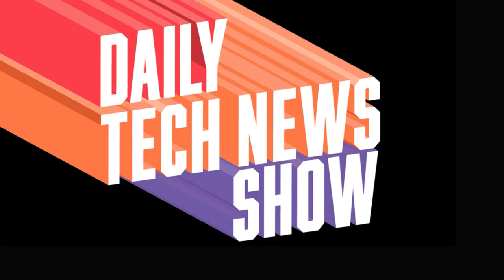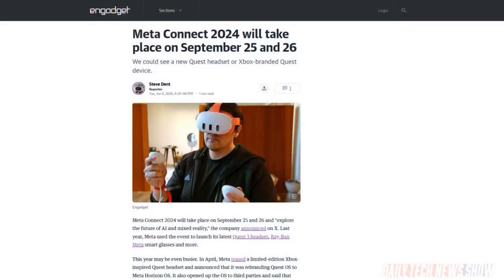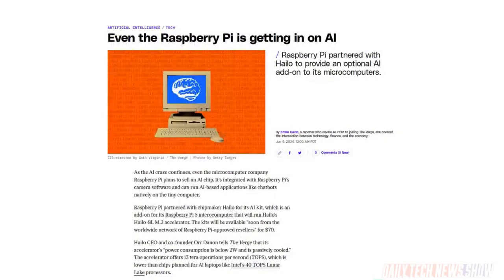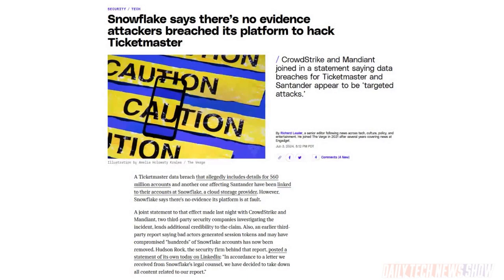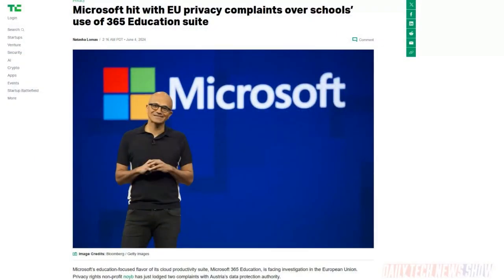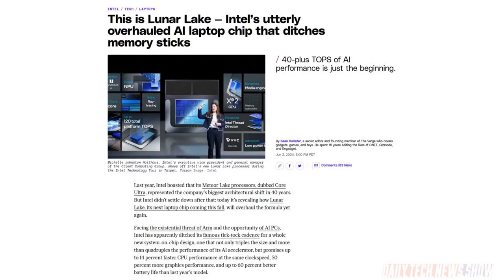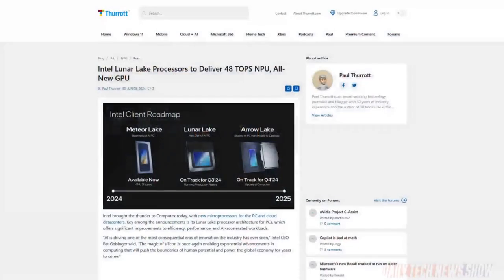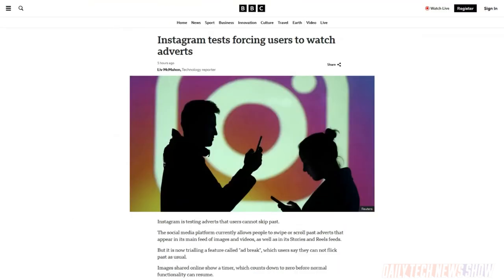Lunar Lake Highlights – DTNS 4783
The Verge’s Sean Hollister tells us about Intel’s unveiled Lunar Lake processor architecture for mobile. Plus over two dozen current and former employees from OpenAI, Google’s DeepMind and Anthropic posted a signed letter at righttowarn.ai called “A Right to Warn about Advanced Artificial Intelligence.” And Instagram confirmed it is testing unskippable ads in its feed.

Starring Tom Merritt, Sarah Lane, Sean Hollister, Roger Chang, Joe.

Today’s guest:
Sean Hollister

Next guest:
Scott Johnson